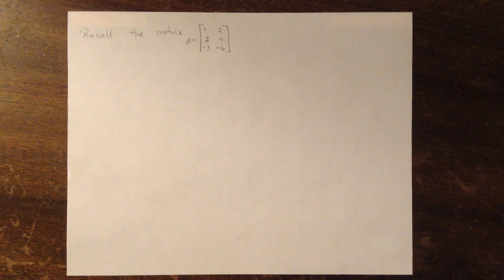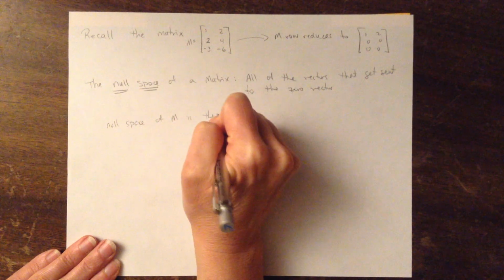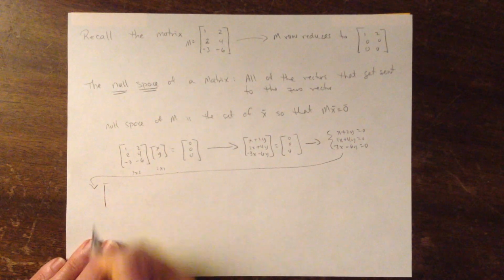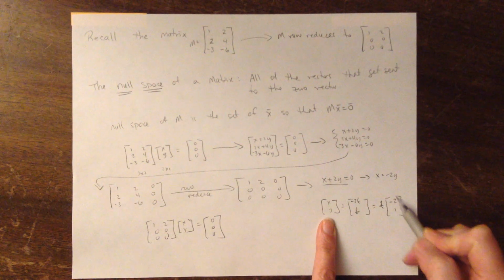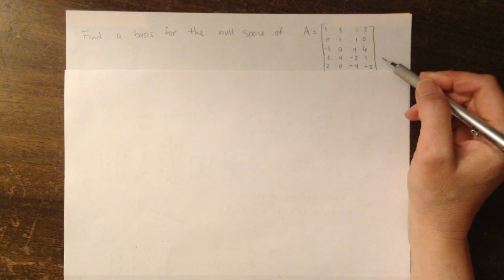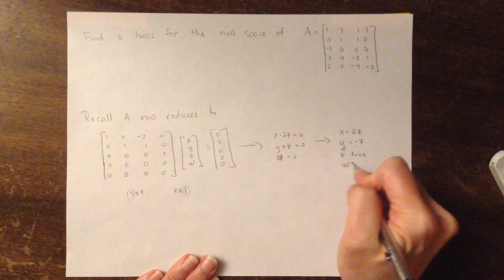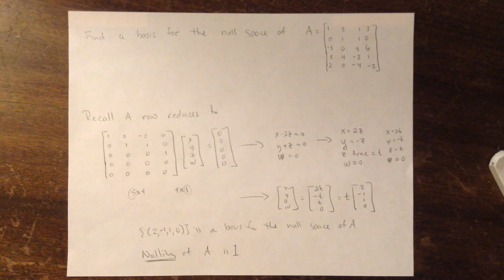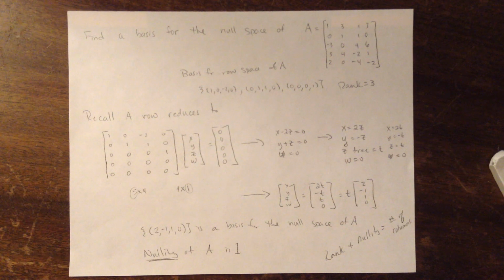Null Space and Nullity of a Matrix